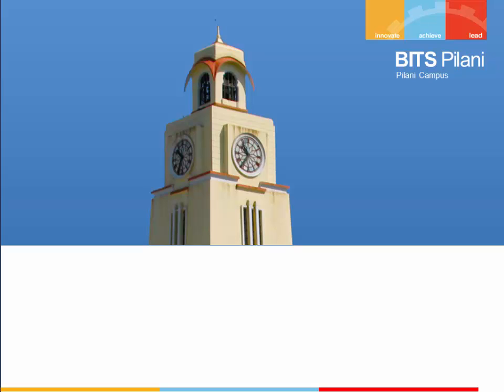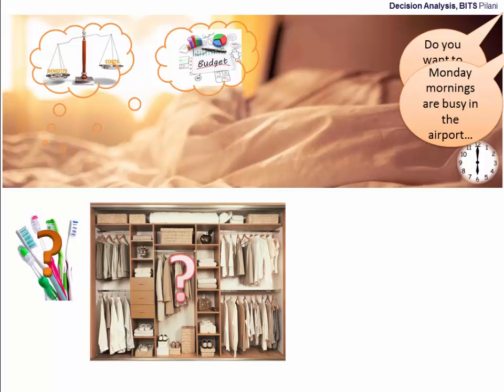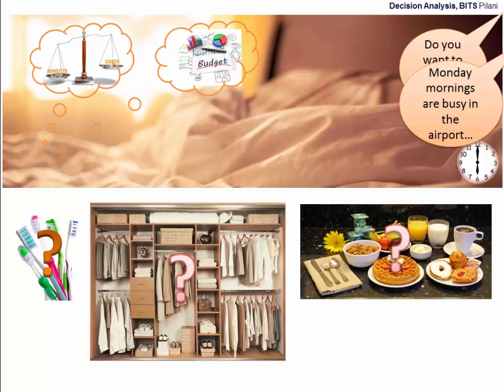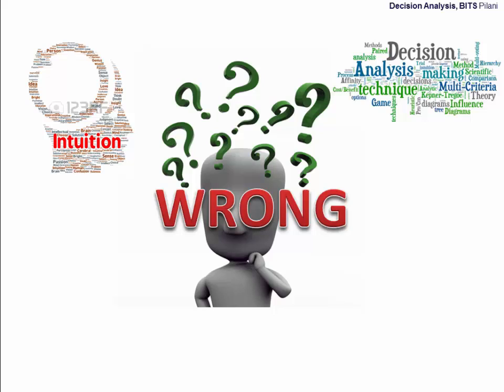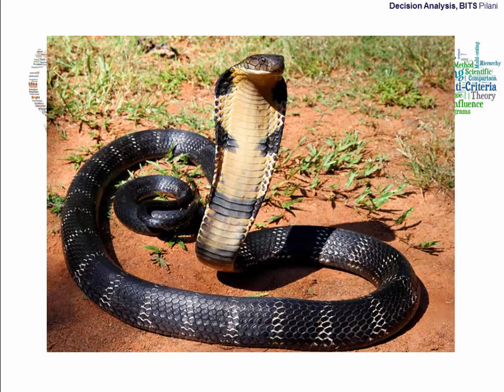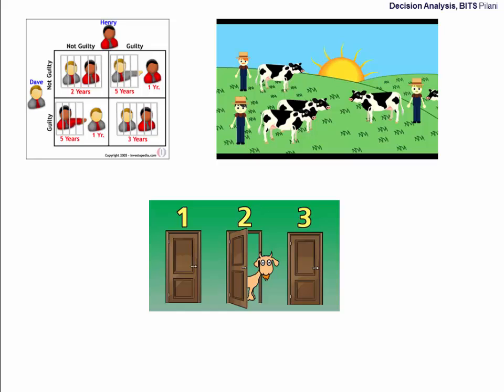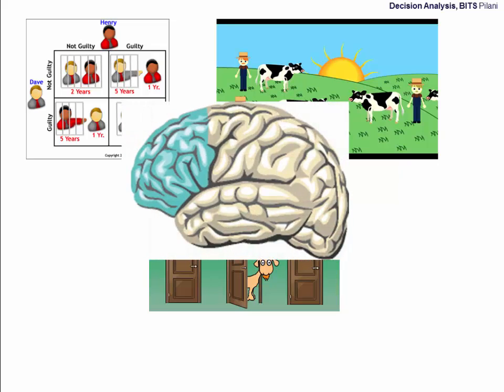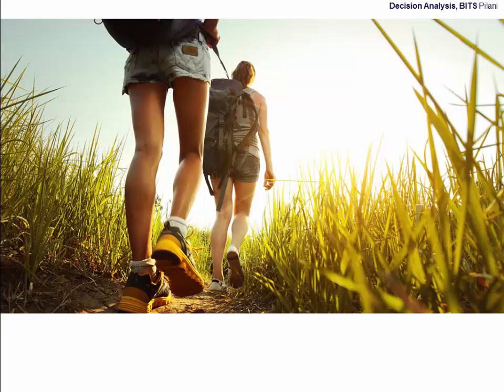Course intro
Here is a short introduction to my course on Decision Analysis